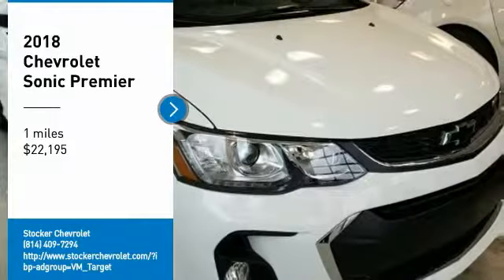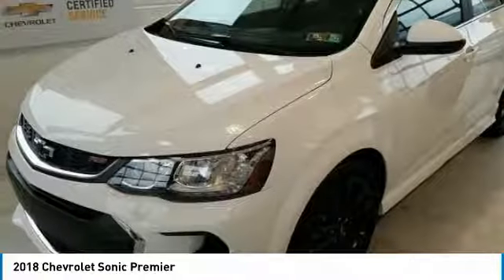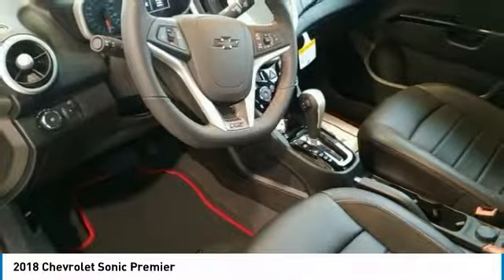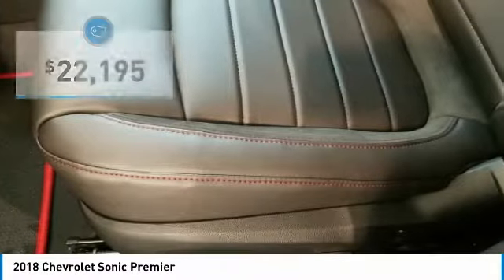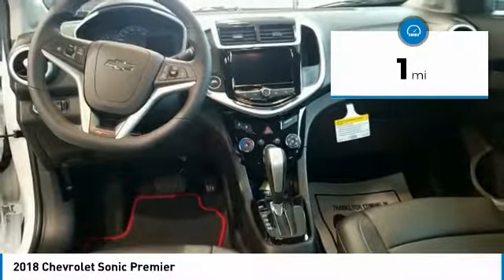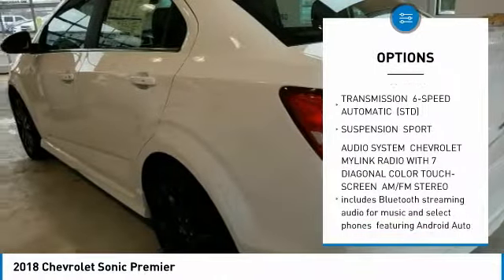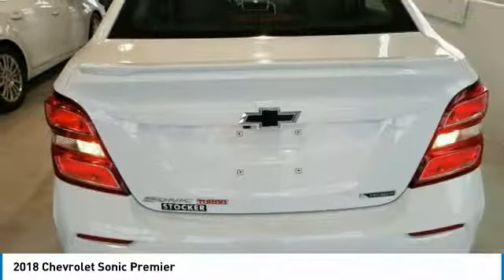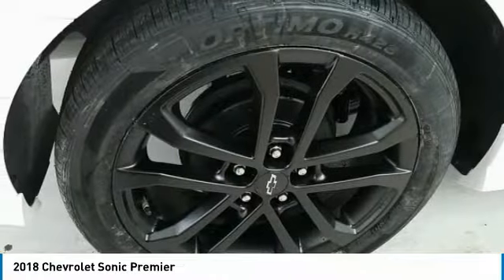2018 Chevrolet Sonic State College PA 204582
Stocker Chevrolet Inventory Video
2018 Chevrolet Sonic Premier

Stocker Chevrolet
701 Benner Pike
State College PA 16801

Price includes:  500 - General Motors Consumer Cash Program. Exp. 02/28/2018